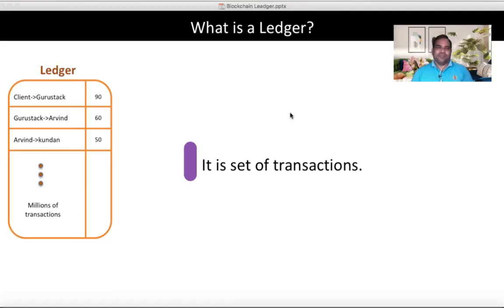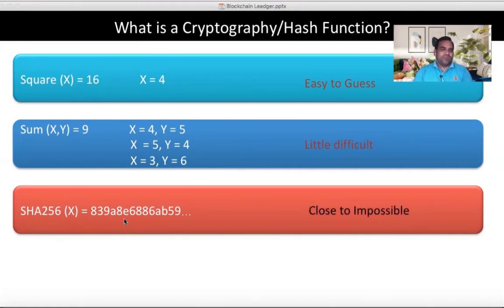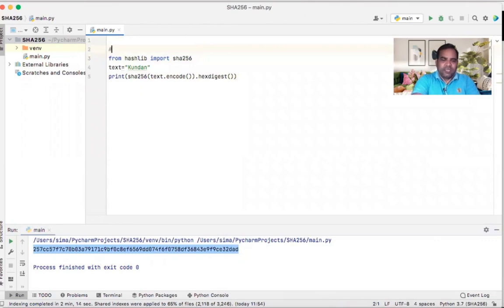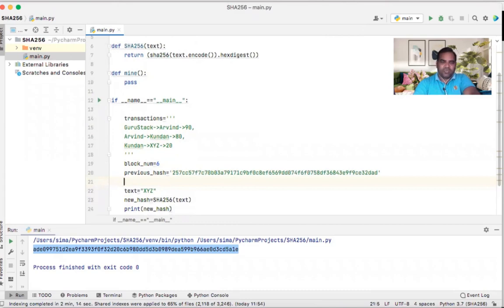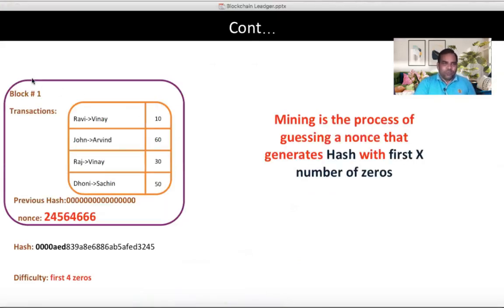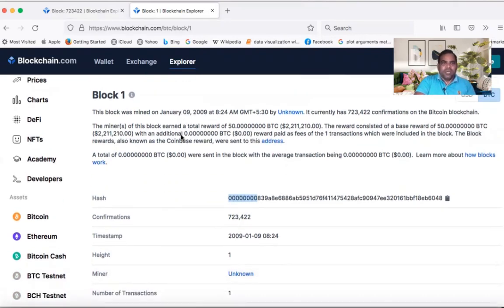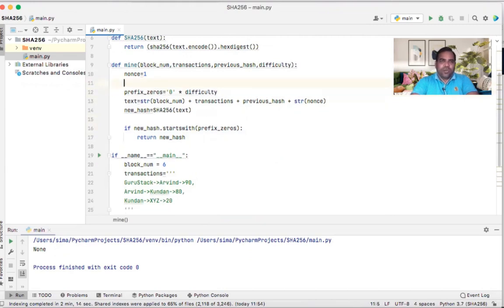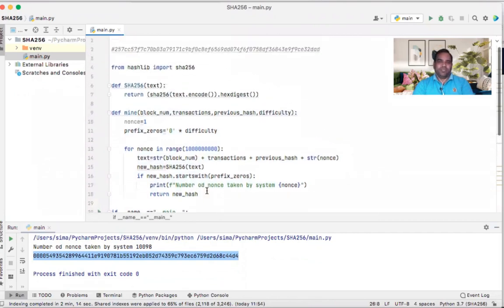What is Bitcoin Ledger? | Bitcoin ledger in Python | Explained | Kundan Kumar | sha256 #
In this video, you will learn what is ledger? what is cryptography/Hash Function (sha256)? You will be knowing the Block components. You will understand the nonce and  How to write python code to create secure block of ledger using sha256  hash function in python?